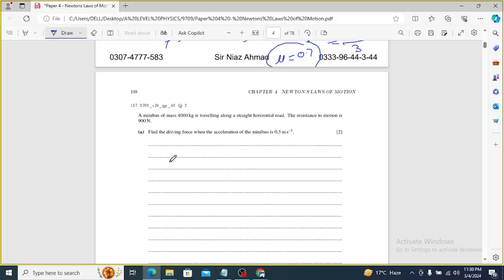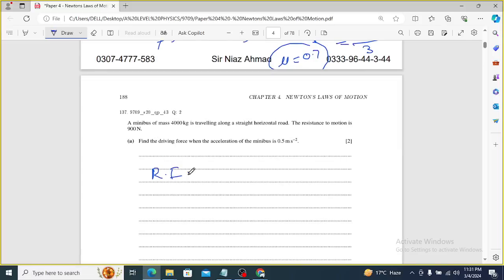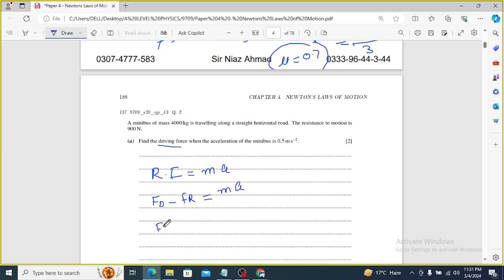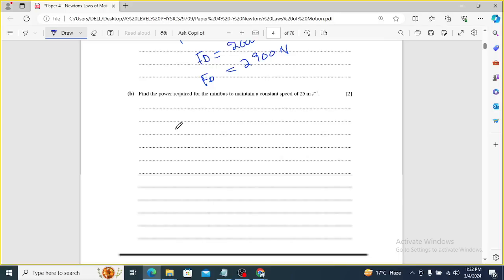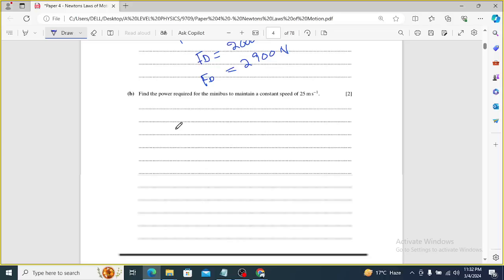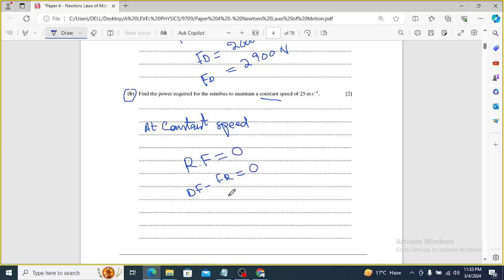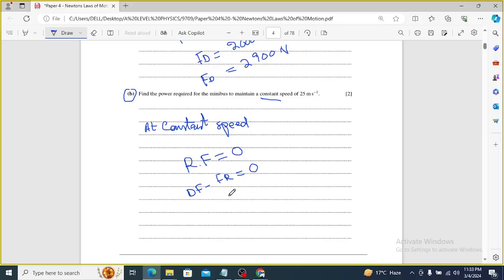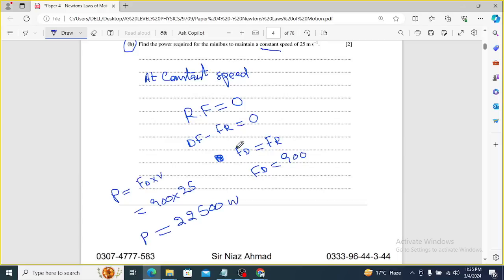Resultant force= mass × acceleration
A level
9709/41/m/j/18/q 2